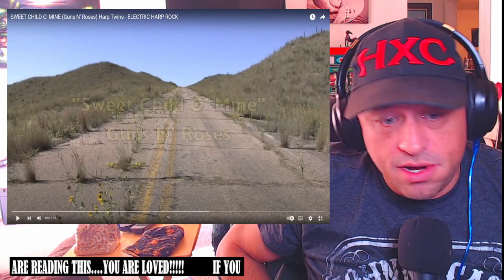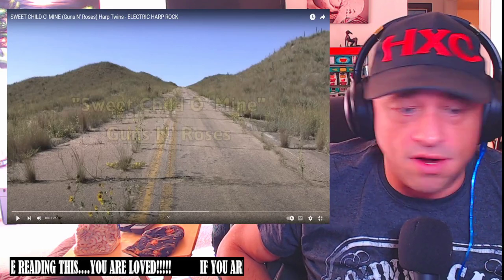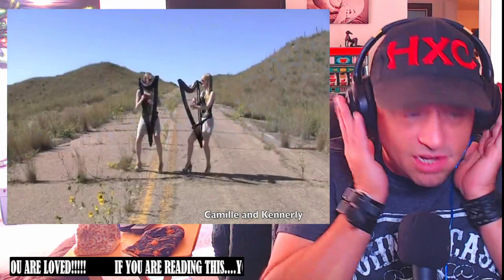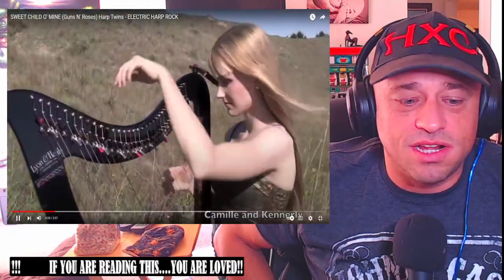SWEET CHILD O' MINE (Guns N' Roses) Harp Twins - ELECTRIC HARP ROCK Reaction!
My Equipment:
Headphones:  Pure Monster Sound (Model: MH31902)
Vest:  Woojer Vest Edge Haptic Feedback Vest

Simple Reacts - @itrSIMPLE
Texan Reacts @TexanReacts
AlphaTyler @AlphaTylerContent
We Streem @SubparProfessional
Rodrick King @RodricKing

Show @HarpTwins some love!